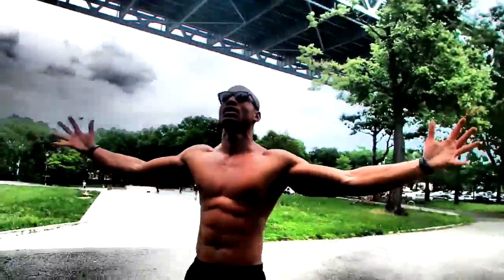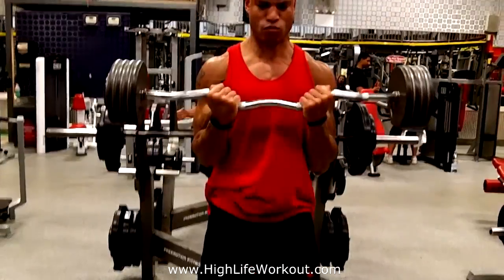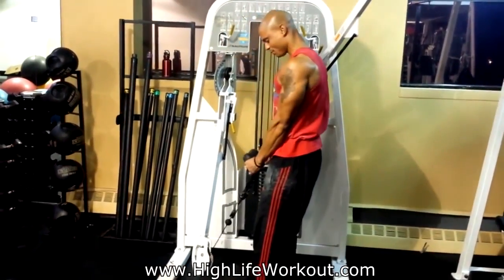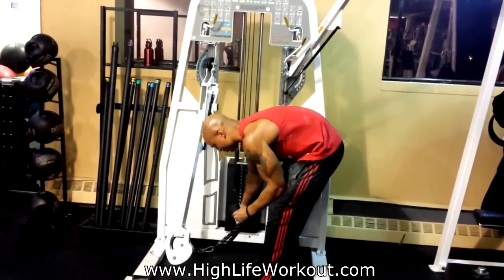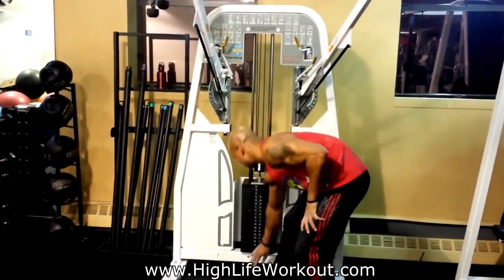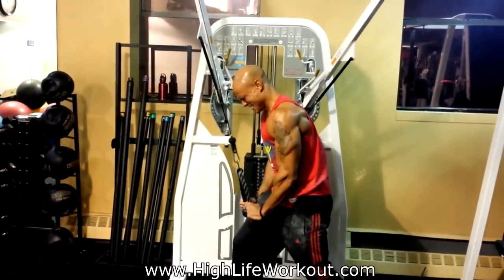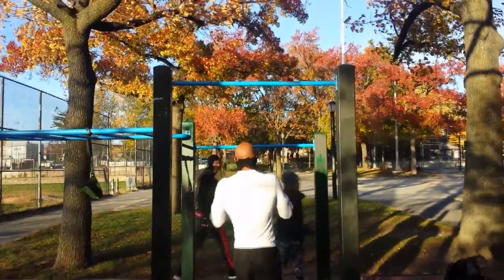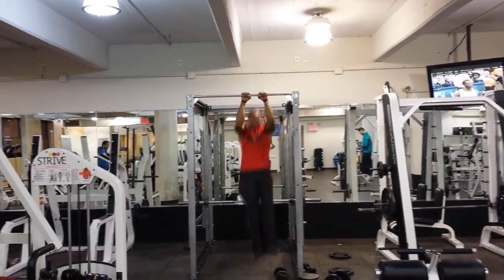How To Get Bigger Arms In 3 Simple Steps (Big Brandon Carter)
My Ebook "Ultimate Cuts: 7 Secrets To Burning Fat Fast As Hell"